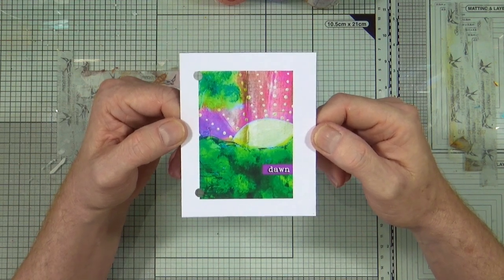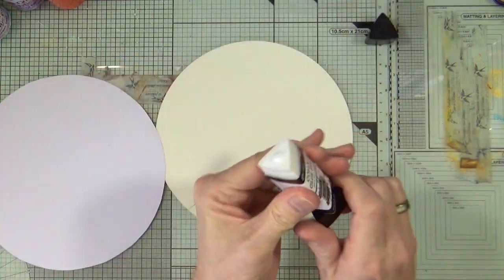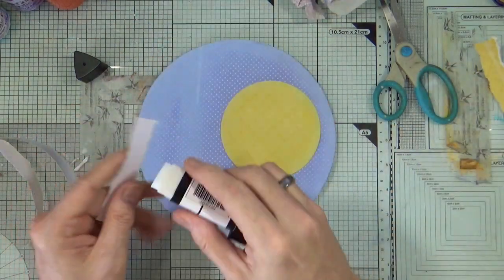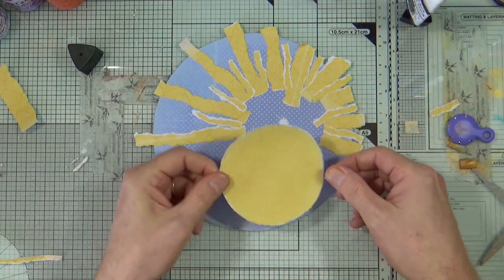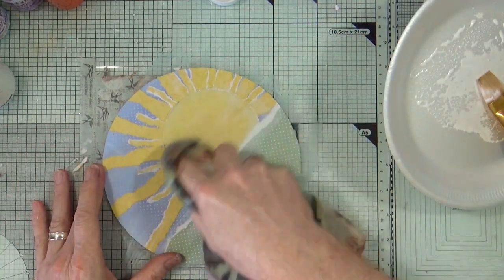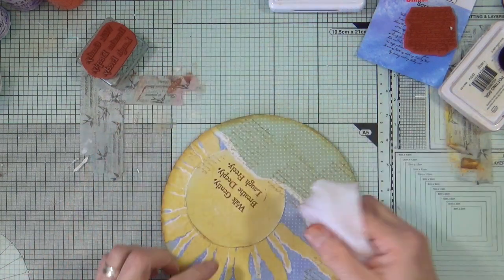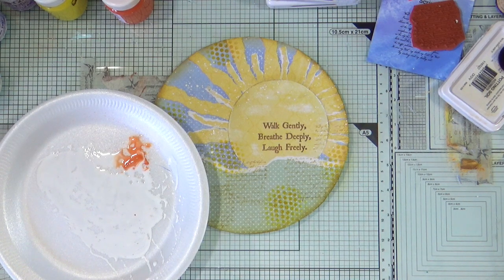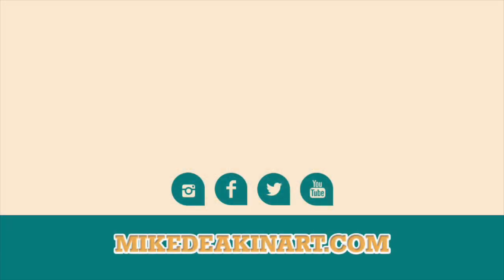How to: Art Journal Page - Dawn - Journal52 WK7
My 2nd attempt at Journal52's week 7 prompt of "Dawn" The first was such a disaster in did end up in the trash! My Mojo had left me in the lurch!

The full sized printable version of the prompt card & wordage can be found in the following locations: FACEBOOK GROUP

Send Happy Mail To:
Mike Deakin
27 Tall Trees
Moortown
Leeds
United Kingdom
LS17 7WA